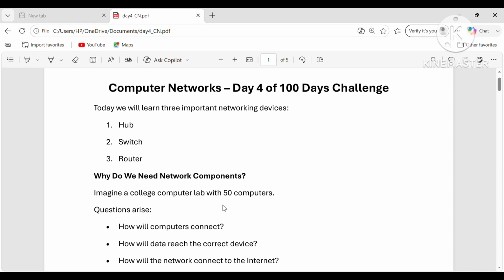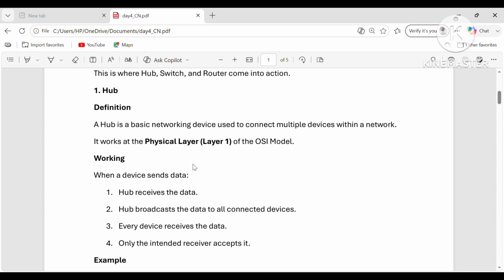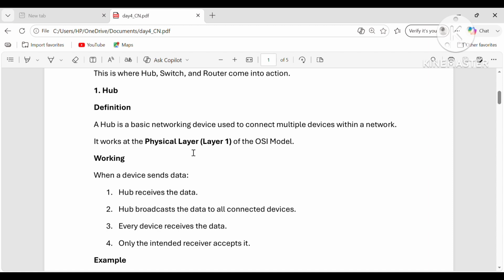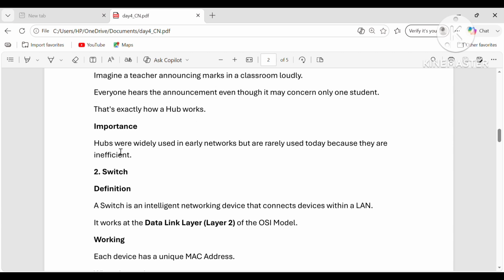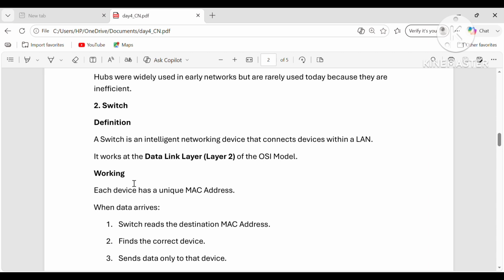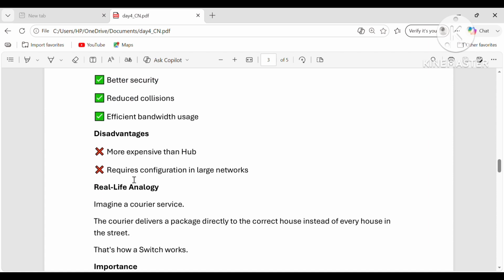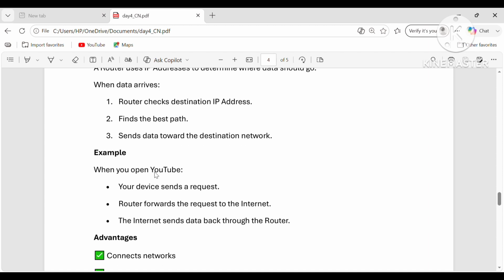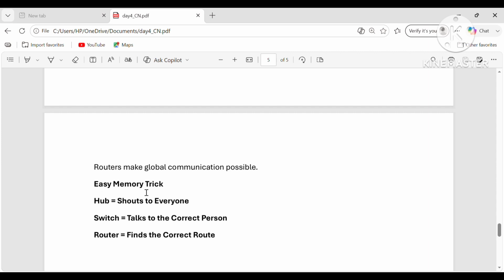Computer Networks Day 2 | Types of Networks Explained (PAN, LAN, MAN, WAN) | 100 Days CN Challenge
Welcome to Day 2 of the 100 Days Computer Networks Challenge!

In this video, you'll learn:

✅ PAN (Personal Area Network)

✅ Real-Life Examples

This series is designed for students preparing for placements, internships, interviews, and GATE-level Computer Networks concepts.

Comment: "Day 2 Completed" after watching!